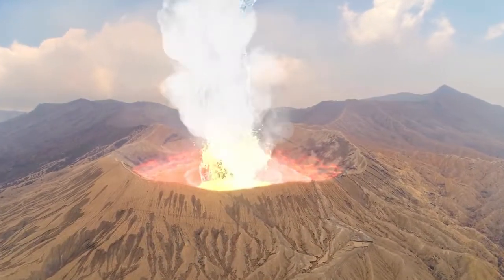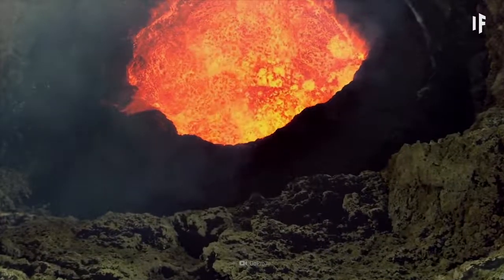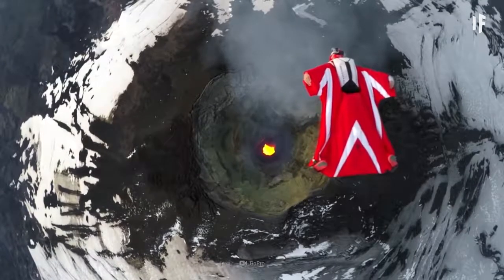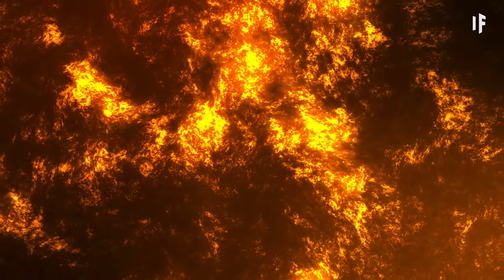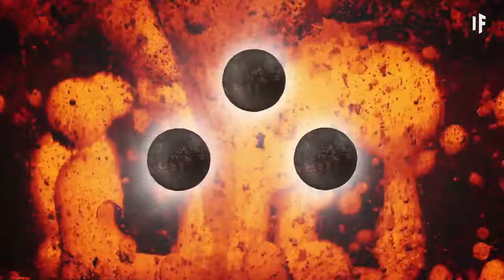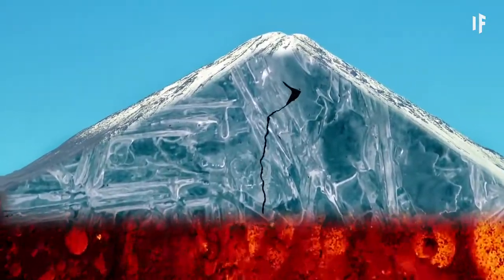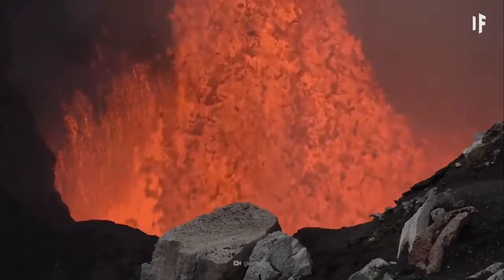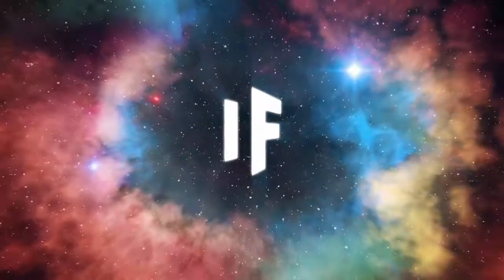What If We Poured a Pool of Liquid Nitrogen Into a Volcano?